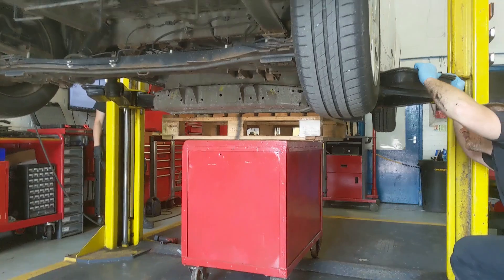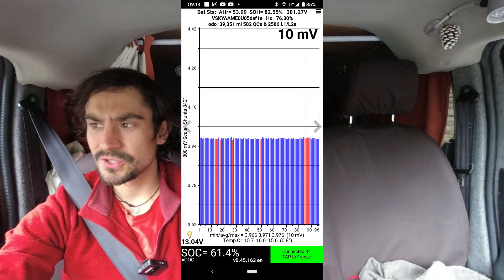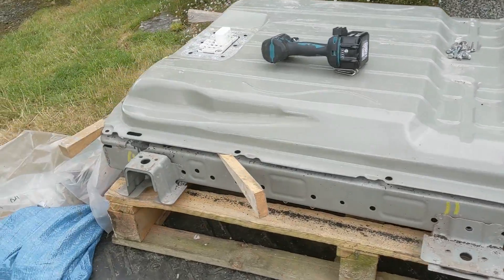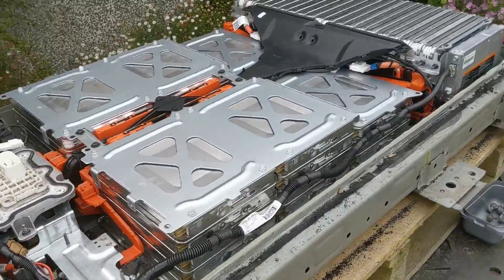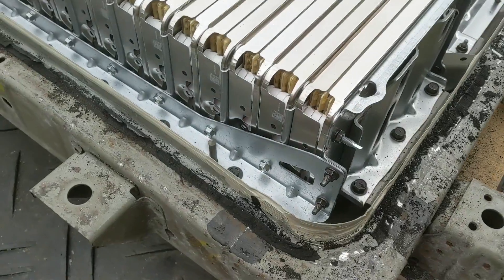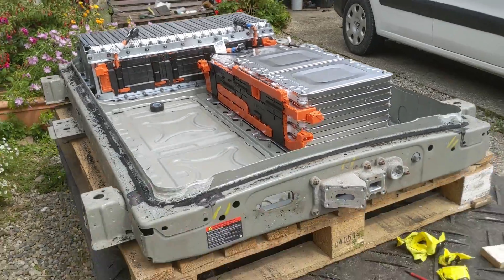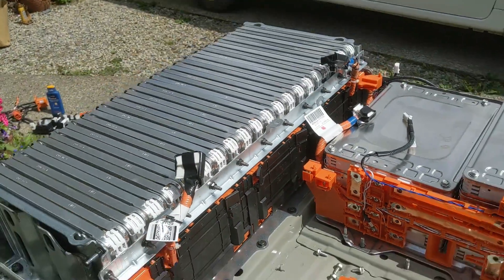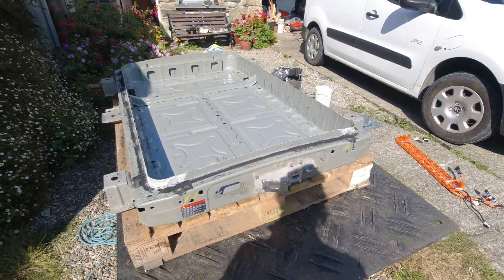Nissan e-NV200 Battery Pack Disassembly Teardown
Disassembling my old 24kWh Nissan e-NV200 battery pack after upgrading to 40kWh The battery still has plenty of life left and will be repurposed for home storage applications.

Some of these modules are for sale

**High voltage DC can be lethal, this is not an instructional video, seek professional advice and safety precautions, I take no responsibility**